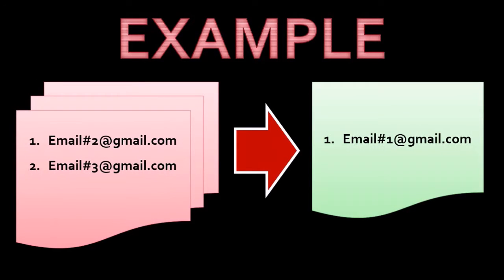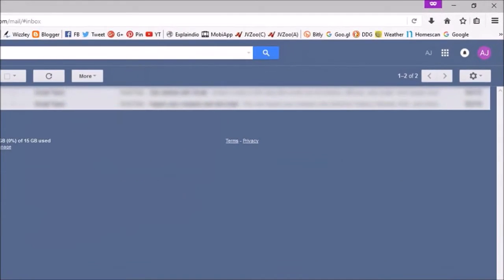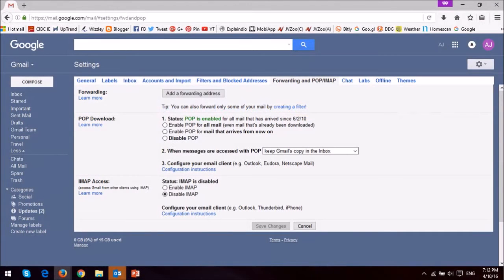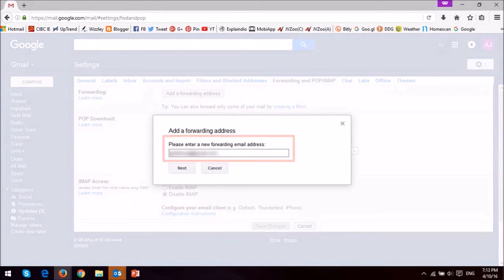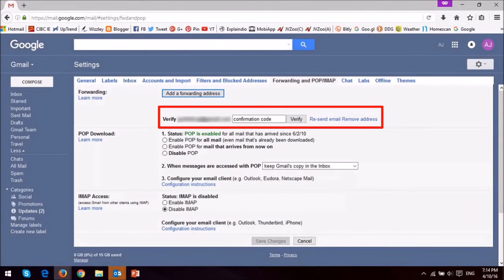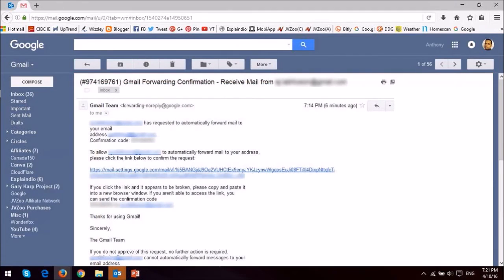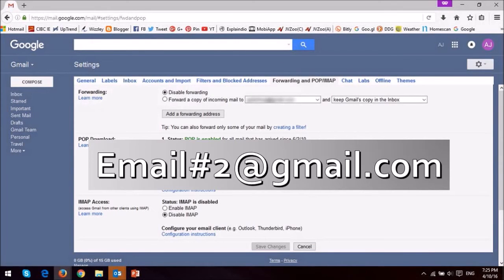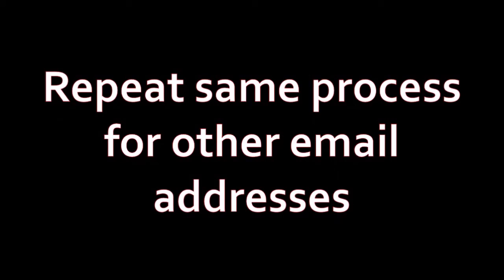How to Forward Email from One Gmail Account to Another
In this video tutorial, I will show you how to forward your emails from one Gmail account to another.

In order to do so, you will have to log into your Gmail account from which you want email forwarded from, and then go to the Settings section and follow the necessary steps required to forward your email.

Once you do so, you will receive a verification email to your master Gmail account with a link to set it up so you can receive email messages from the other Gmail account.

In this tutorial, you will find step-by-step instructions on how to automatically redirect your emails from one Gmail account to another.

- Microsoft, Windows, and the Windows logo are trademarks, or registered trademarks of Microsoft Corporation in the United States and/or other countries. Logos and screenshots used with permission from Microsoft.